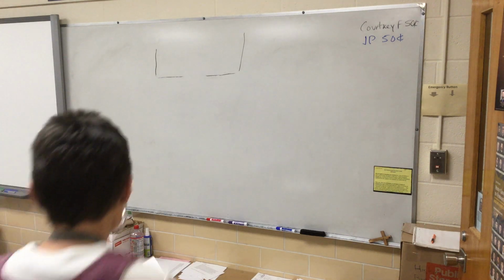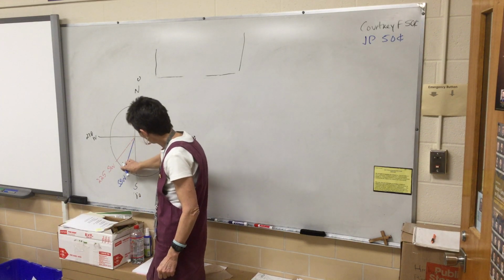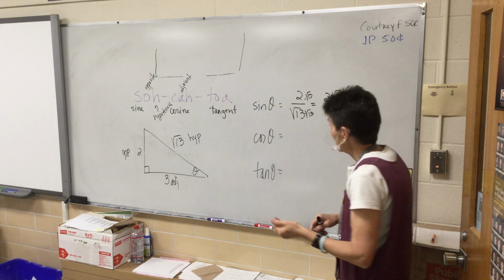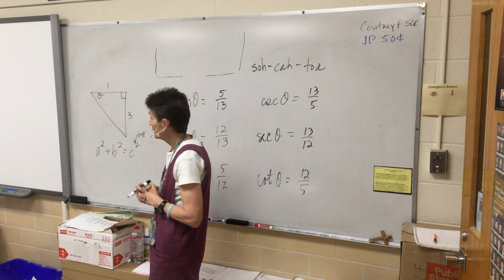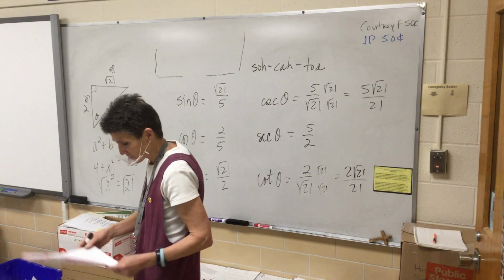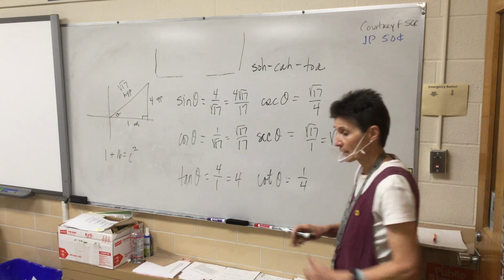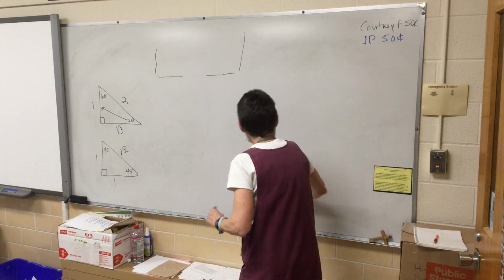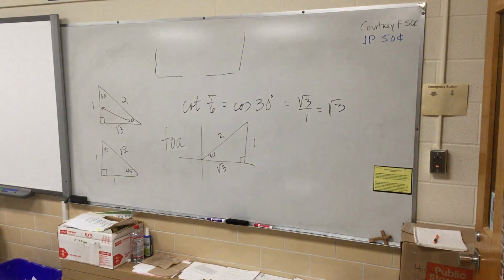Precal C Practice Quiz 4.1 and notes 4.2 #1-3d